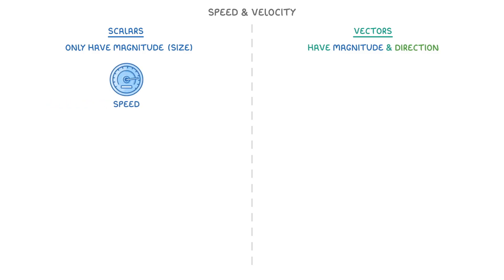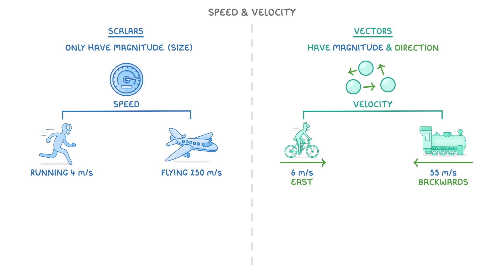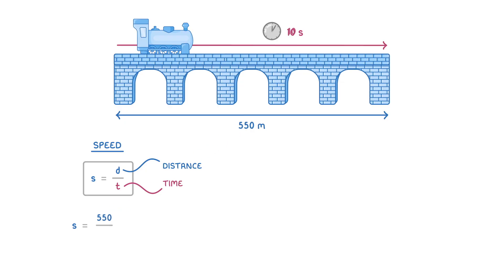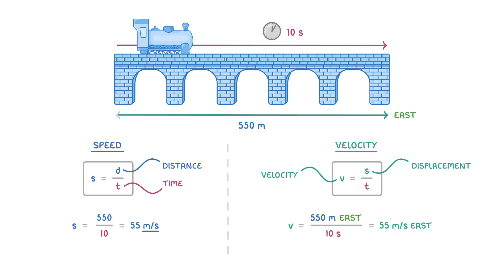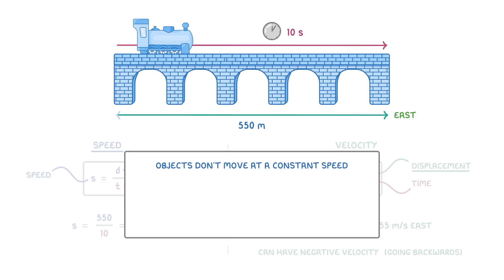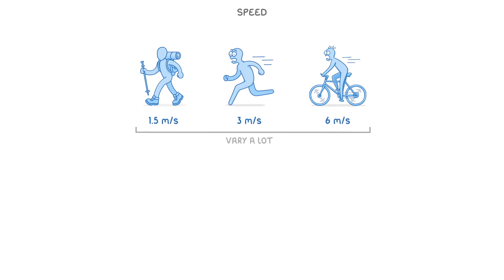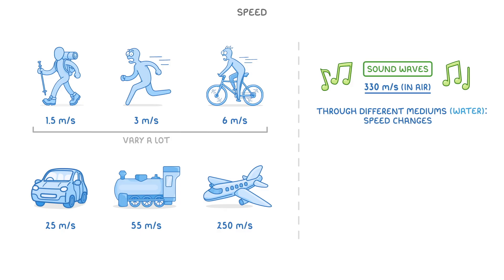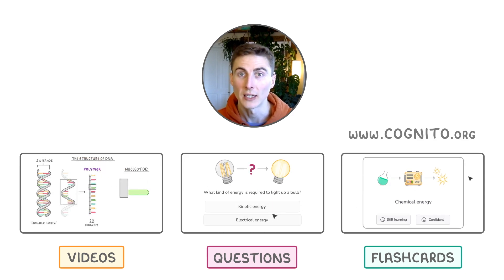GCSE Physics - Speed, Velocity, Distance & Displacement | Scalar & Vector Quantities (2026/27 exams)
*** WHAT'S COVERED ***
1. The difference between scalar and vector quantities.
    * Scalars are defined by magnitude (size) only.
    * Vectors are defined by both magnitude and direction.
2. The classification of speed, velocity, distance and displacement.
    * Speed and distance are scalar quantities.
    * Velocity and displacement are vector quantities.
3. How to calculate speed and velocity using their respective formulae.
    * The formula for speed: speed = distance / time.
    * The formula for velocity: velocity = displacement / time.
4. The concept of average speed and velocity for journeys with non-constant motion.
5. Examples of typical speeds for everyday motion.
    * Speeds for walking, running, cycling, and various vehicles.
    * The speed of sound in air (330 m/s).

*** CHAPTERS ***
0:00 Introduction
0:16 Scalar vs Vector Quantities
1:18 Distance vs Displacement
1:47 How to Calculate Speed
2:21 How to Calculate Velocity
3:44 Average Speed & Velocity
4:11 Typical Speeds